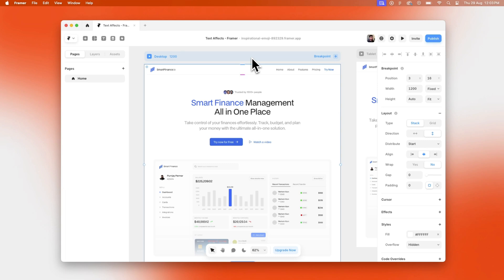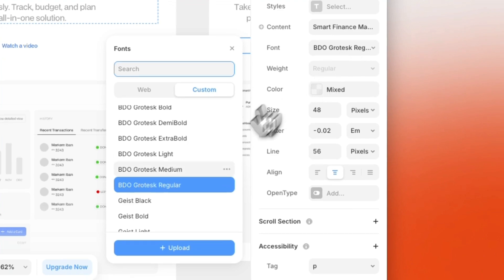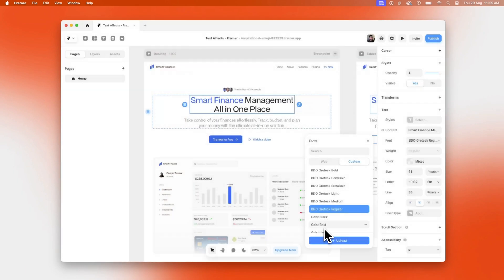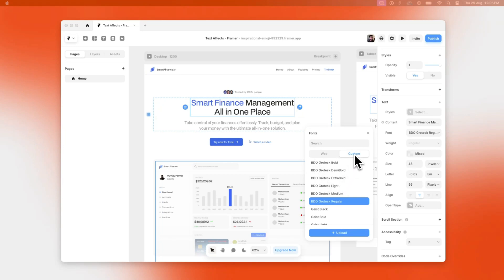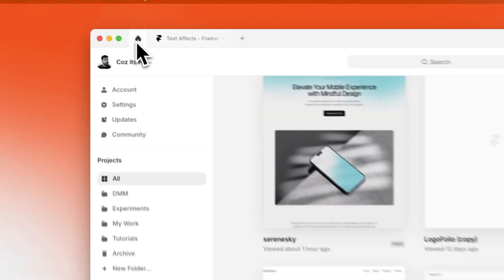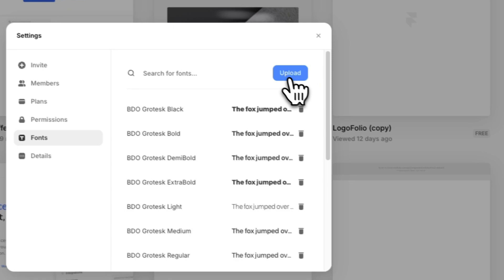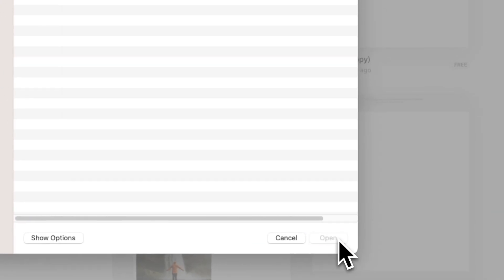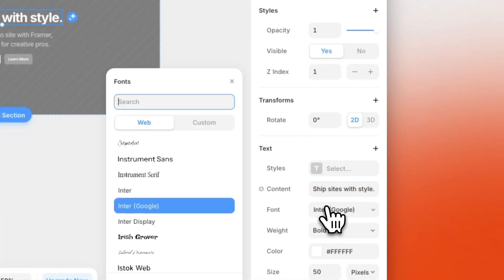How to use custom fonts in every Framer project.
If you want to reuse custom fonts in every project of your framer, then this quick walkthrough is for you.